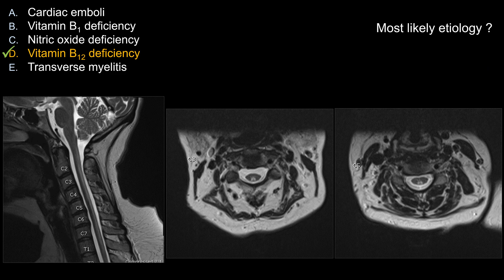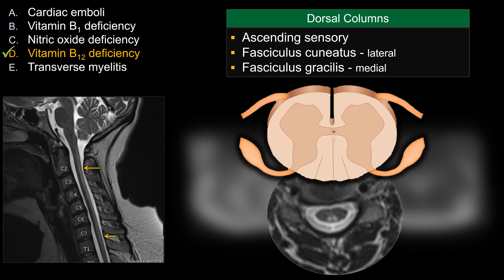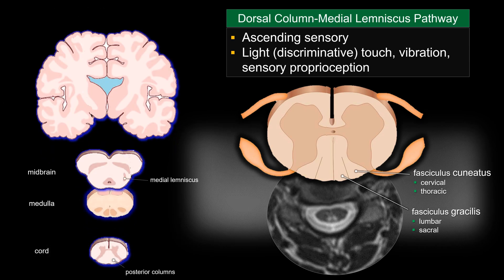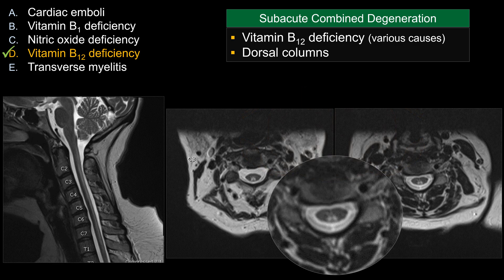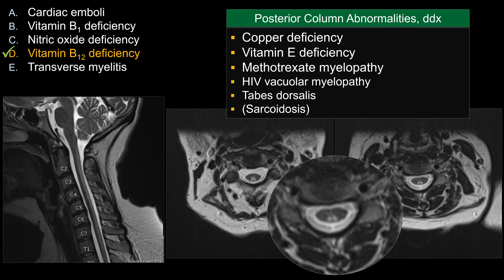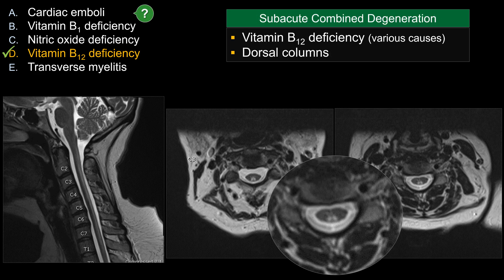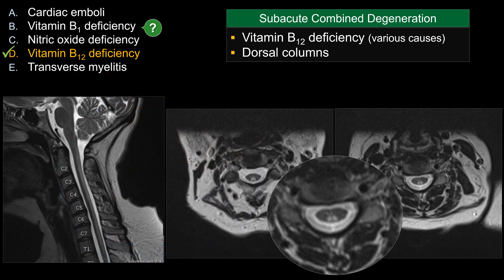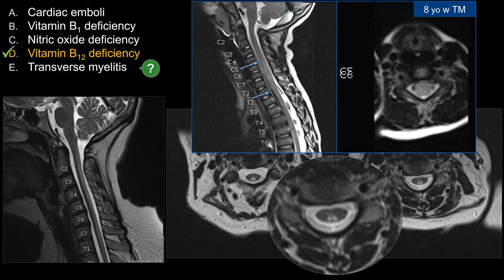Neuroradiology Board Review - Spine Case 7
0:00 - Question
1:00 - Answer and Explanation
1:54 - Dorsal column-medial lemniscus anatomy
5:04 - Wrong answers and differential